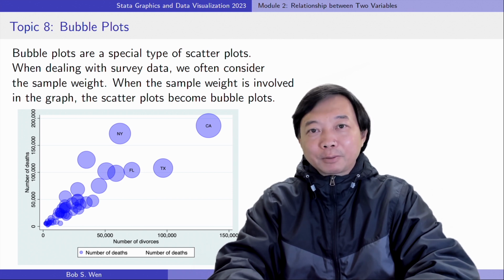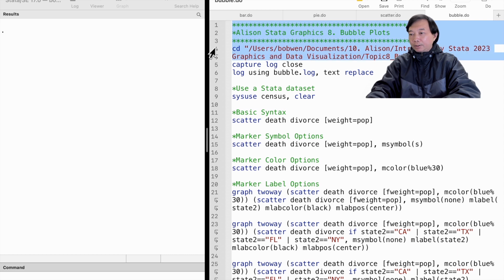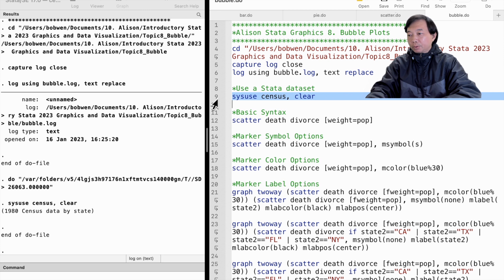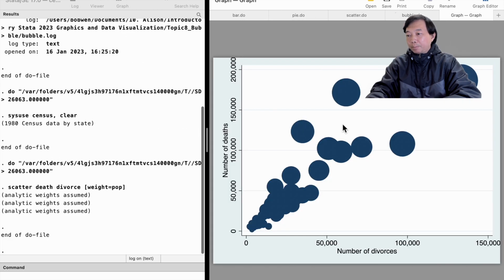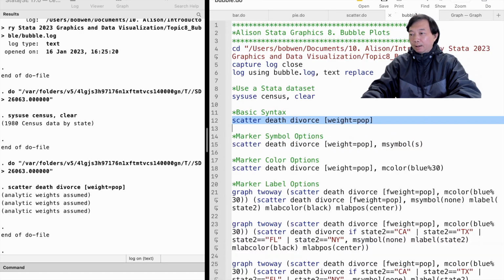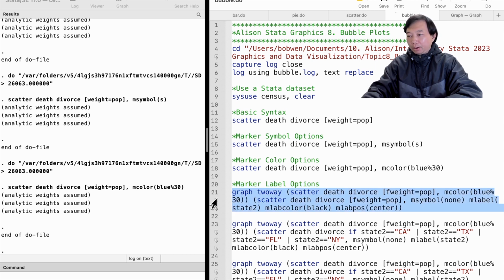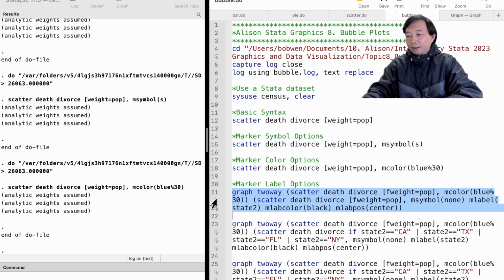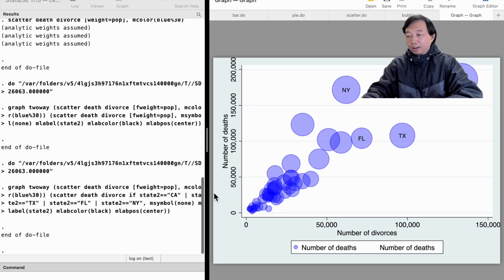How to Draw Bubble Plots in Stata? | Stata Graphics and Data Visualization | Stata Tutorials Topic 7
Stata Tutorials Topic 7: Bubble Plots for Two Continuous Variables

Hi, I am Bob. On this topic, we will learn to draw bubble plots. Bubble plots are a special type
of scatter plots. When dealing with survey data, we often consider the sample weight. When the sample
weight is involved in the scatter plots, the scatter plots become bubble plots.

The Stata commands in this video:
*Use a Stata dataset
sysuse census, clear

*Basic Syntax
scatter death divorce [weight=pop]

*Marker Symbol Options
scatter death divorce [weight=pop], msymbol(s)

*Marker Color Options
scatter death divorce [weight=pop], mcolor(blue%30)

*Marker Label Options
graph twoway (scatter death divorce [fweight=pop], mcolor(blue%30)) (scatter death divorce [fweight=pop], msymbol(none) mlabel(state2) mlabcolor(black) mlabpos(center))

graph twoway (scatter death divorce [fweight=pop], mcolor(blue%30)) (scatter death divorce if state2=="CA" | state2=="TX" | state2=="FL" | state2=="NY", msymbol(none) mlabel(state2) mlabcolor(black) mlabpos(center))

graph twoway (scatter death divorce [fweight=pop], mcolor(blue%30)) (scatter death divorce if state2=="CA" | state2=="TX" | state2=="FL" | state2=="NY", msymbol(none) mlabel(state2) mlabcolor(black) mlabpos(center)), legend(order(1 "Bubble plots with weights"))